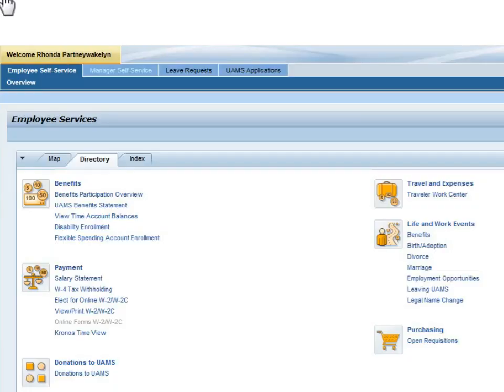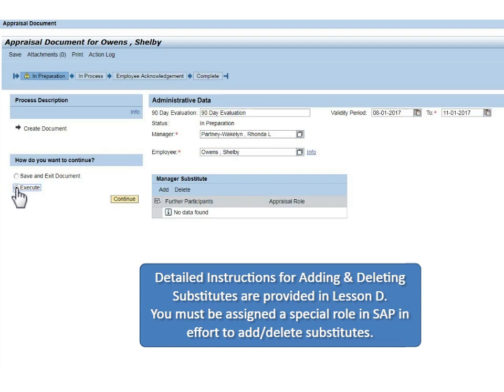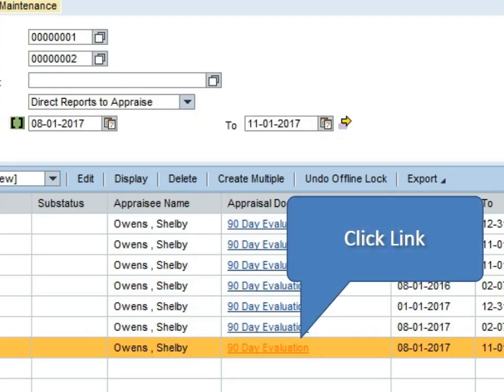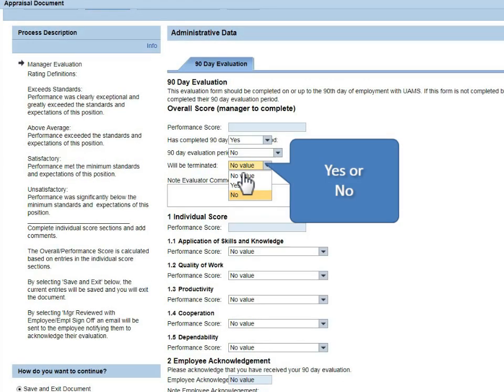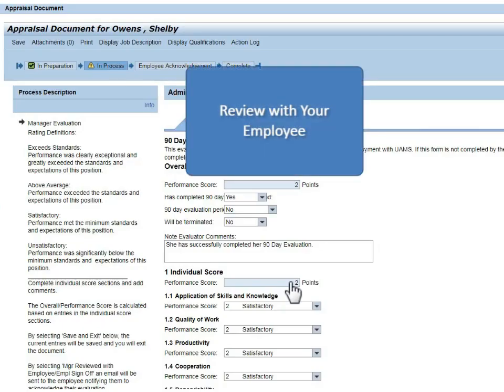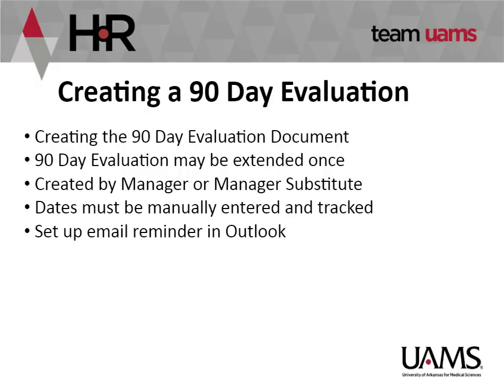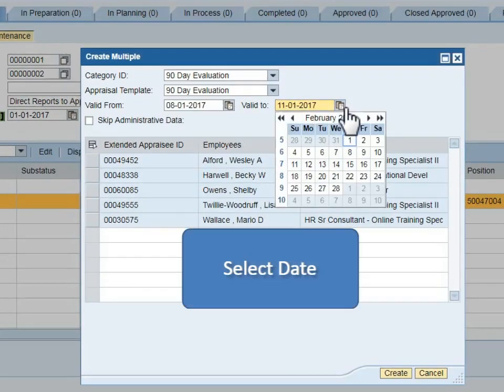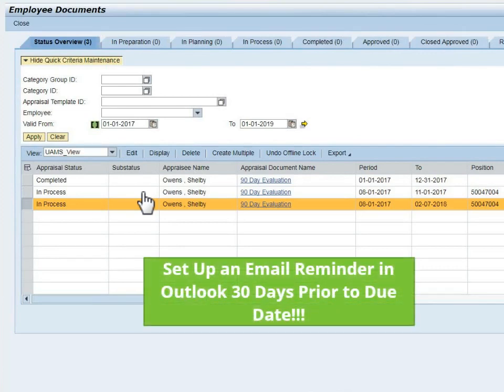90 Day Evaluation Process for Current Managers w MSS Tab